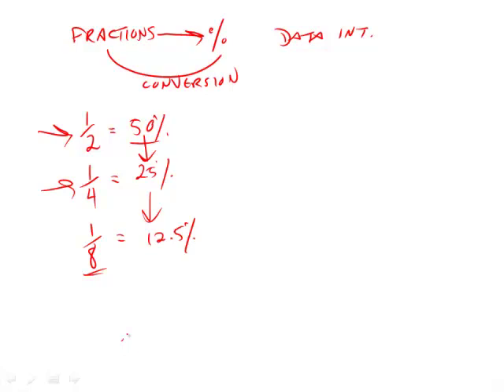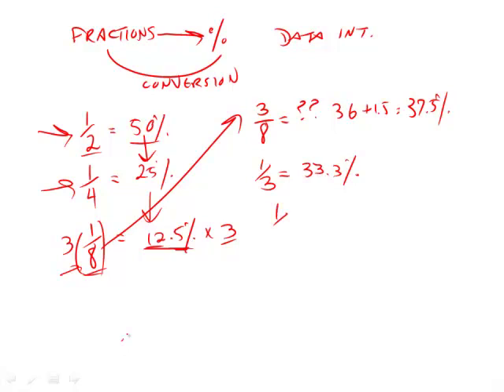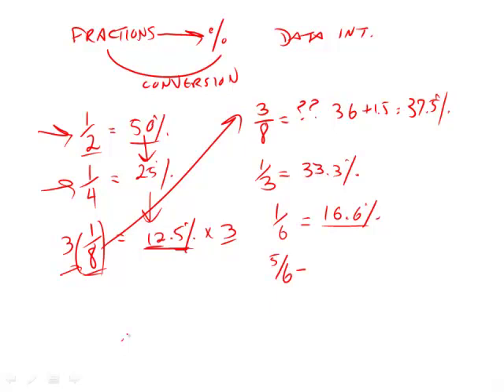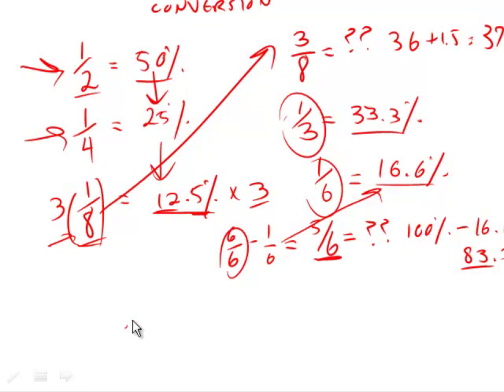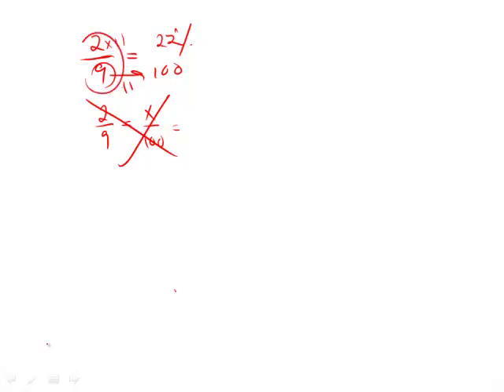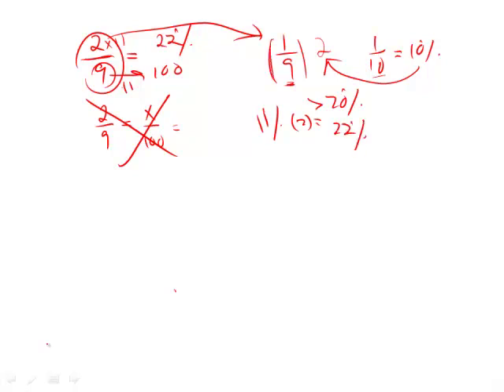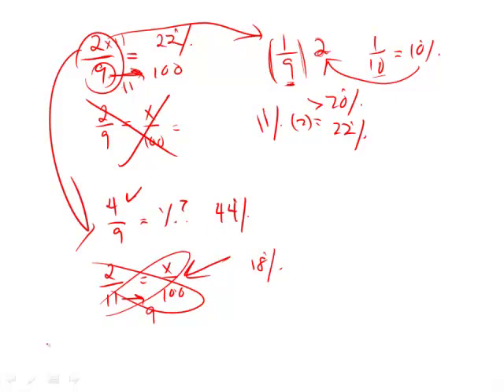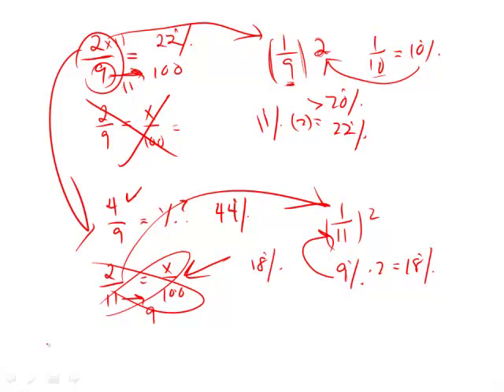GRE Math Tricks: Converting Fractions to and Percents